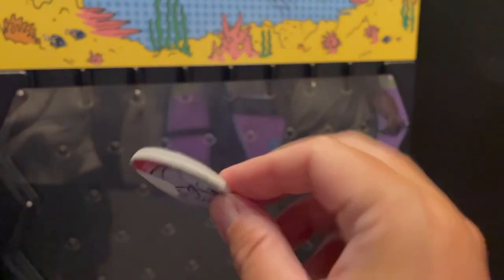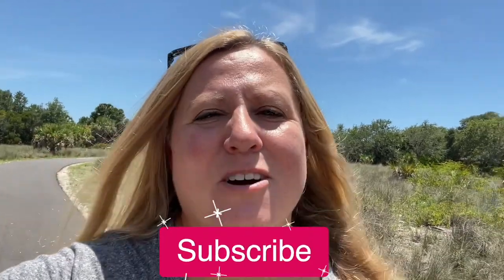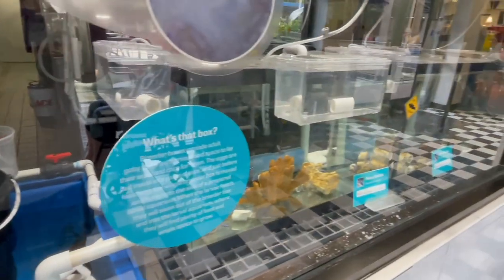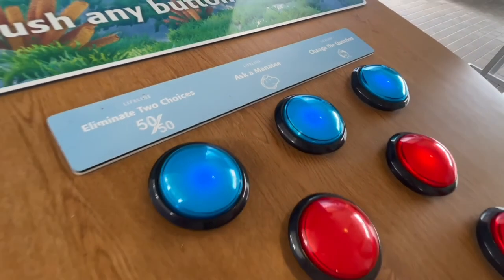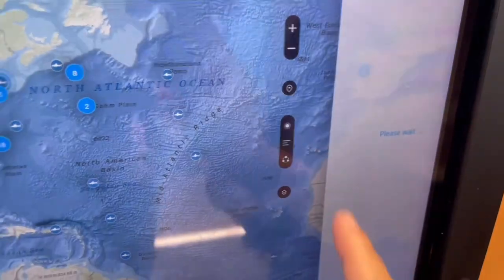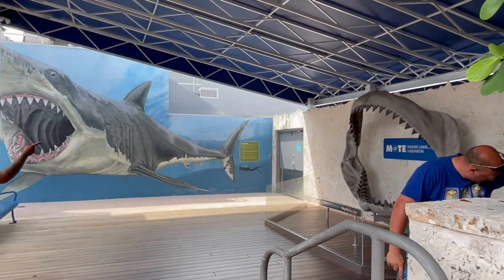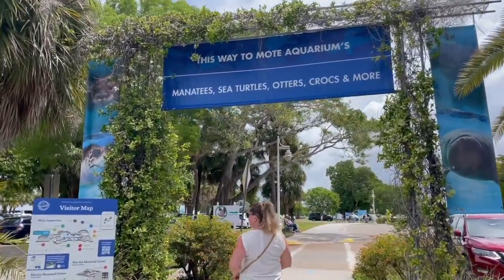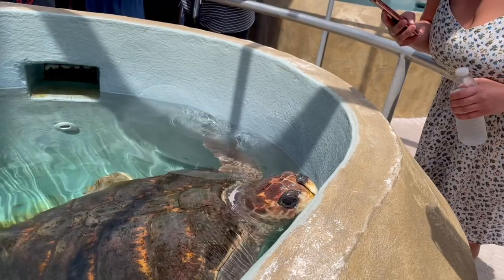Fun At The Mote Marine Laboratory and Aquarium In Sarasota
Looking for fun things to do in Sarasota that the whole family will enjoy?  Rain or shine? Come with us today as we explore the Mote Marine Laboratory and Aquarium & find out what makes it so fun for everyone!

The Mote is not just an aquarium -- it's a real laboratory! The Mote is an independent, nonprofit, marine research organization based in Sarasota, Florida. Visitors can explore touch pools, enjoy hands-on exhibits, play fun and interactive games and look through the windows into the laboratory!

👍 Moving to Sarasota?  Download your FREE Relocation Guide to Sarasota.

Josh Wilson, Realtor®
eXp Realty

RELOCATION GUIDES